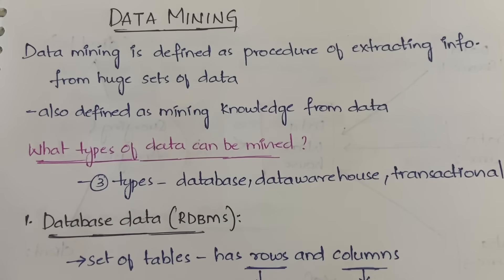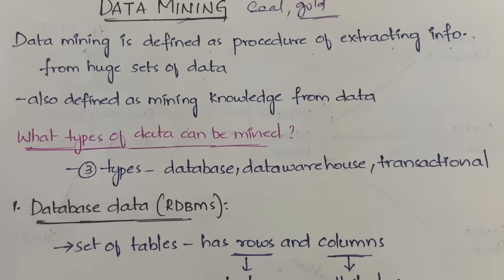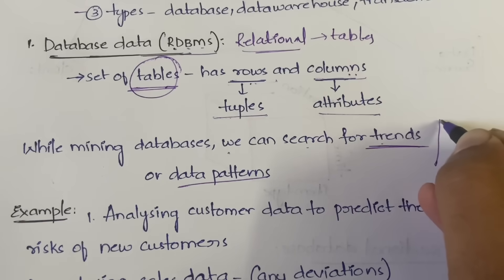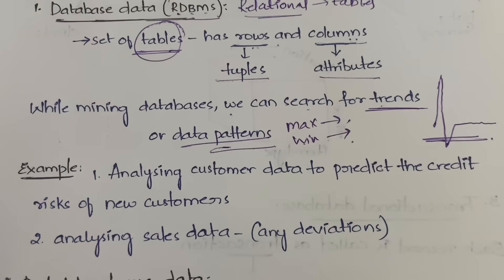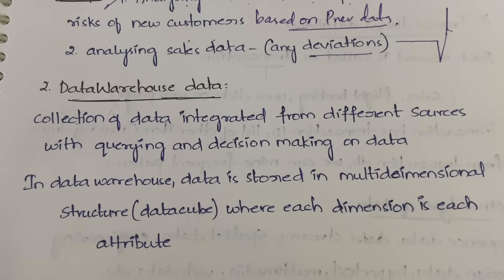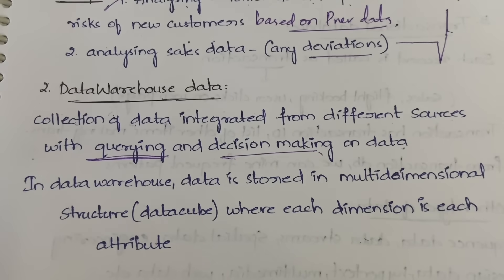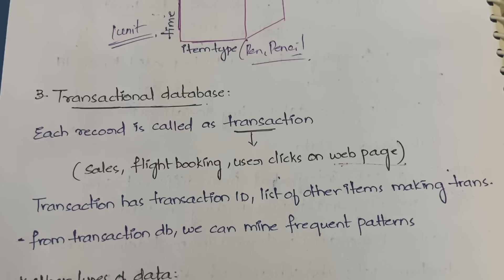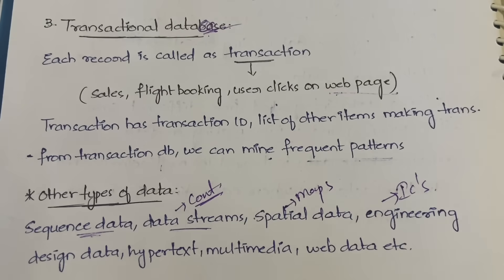#1 Introduction To Data Mining, Types Of Data |DM